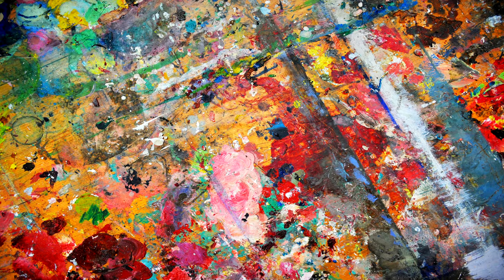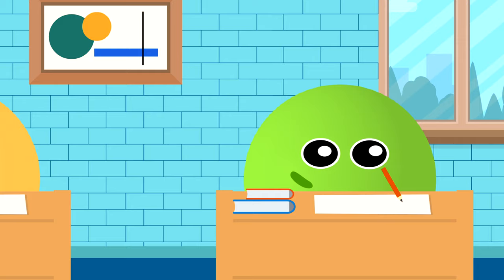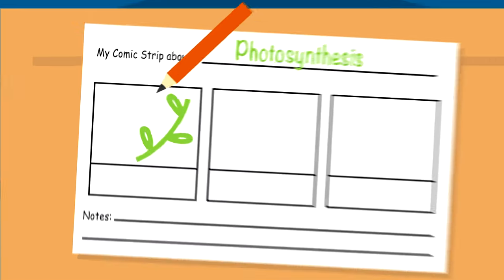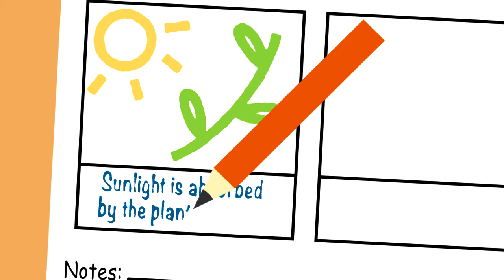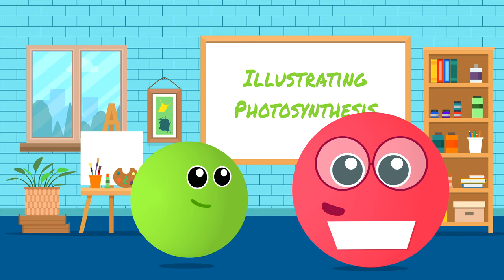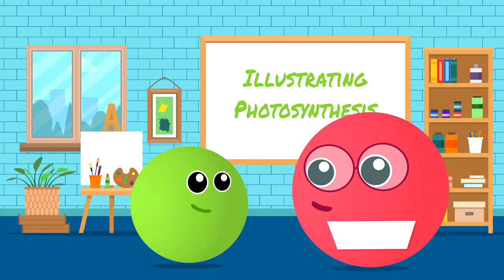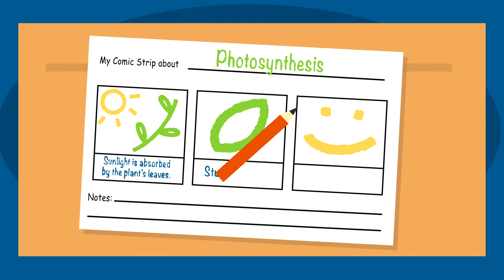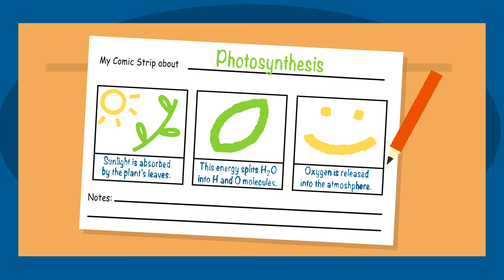Drawing for Differentiation - Classroom Strategy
Your diverse learners can show what they know more clearly when you give them differentiated response strategies. Let’s watch Alison demonstrate some methods that allow visual learners to show their mastery of your content!

- Discover more professional development resources at launchyourclassroom.com!
- Download our books for free every first Friday of the month!

Some students who require differentiation don’t test or quiz well. Reading or writing delays due to language barriers or developmental levels can keep a student from showing what they know. Drawing for differentiation is a good alternative for assessing student mastery, especially for your visual learners. It also increases student engagement by providing a more creative, active strategy for learning!

This video demonstrates three different strategies for differentiating instruction for visual learners as well as students who have reading and writing delays. Instructing students to illustrate a pivotal moment in the text gives them practice finding the main idea and showing their reading and listening comprehension. Teachers can support writing instruction by having students label their illustrations. Teachers can use this as an engaging informal assessment and correct misrepresentation and error with reteaching. The thematic person strategy allows students to make mental maps that help them organize details in their reading. Finally, teachers can assign comic strips that allow students to practice their sequence skills. By allowing students to demonstrate mastery through visuals for differentiation, teachers are motivating their students to stay engaged and relate to the text they study on a deeper level, while practicing and catching up on their writing and reading comprehension.

1. What unit or units is this activity best suited for in my curriculum, and why?

2. How will I follow up on these activities to ensure my students understand the content?

3. How can I make this visual activity more engaging and appealing to kinesthetic and auditory learners?